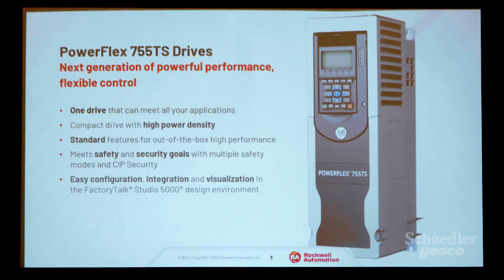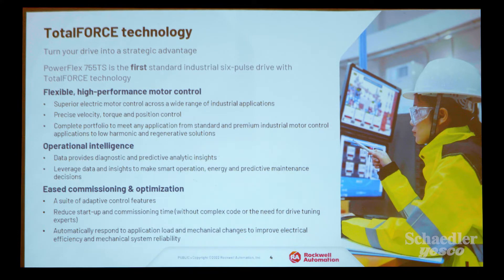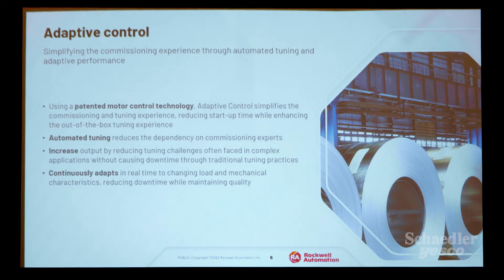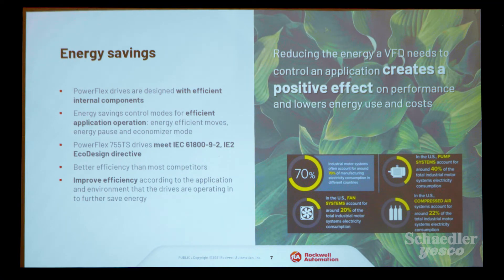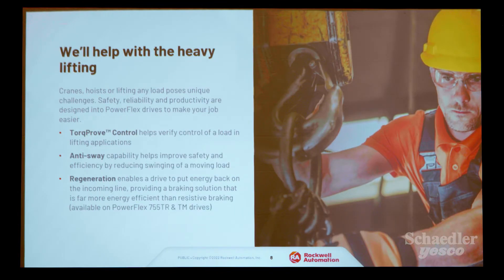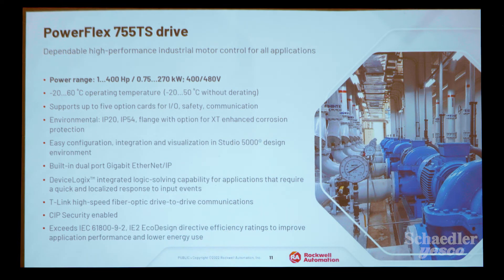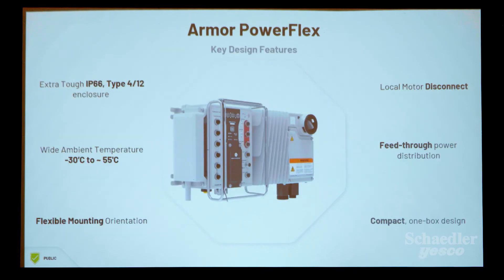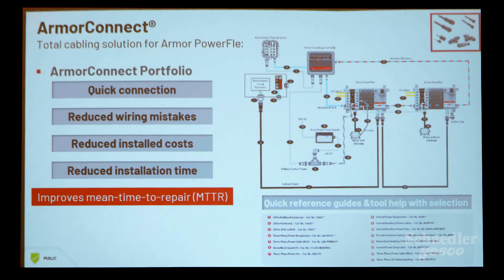Rockwell Variable Frequency Drives Update | Rockwell Automation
Learn about the latest enhancements to the Rockwell line of Variable Frequency Drives (VFD).

Presented by Schaedler Yesco & Rockwell Automation
Schaedler Yesco Expo 2022